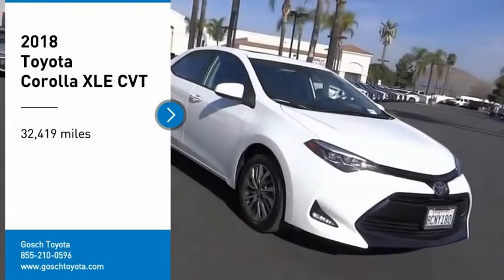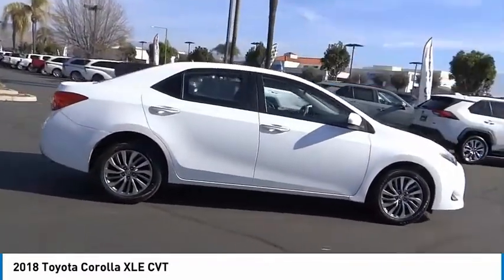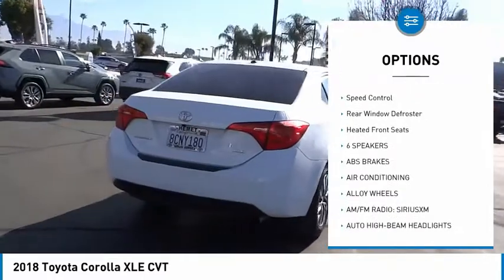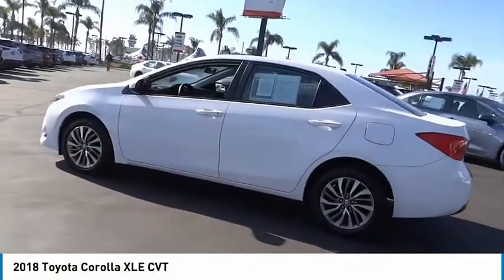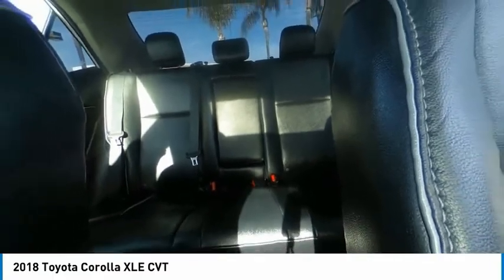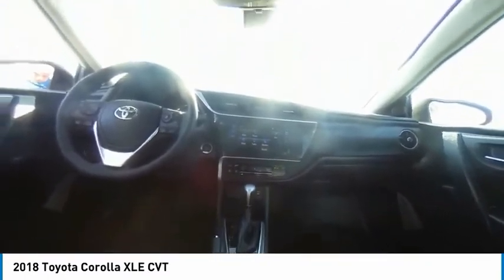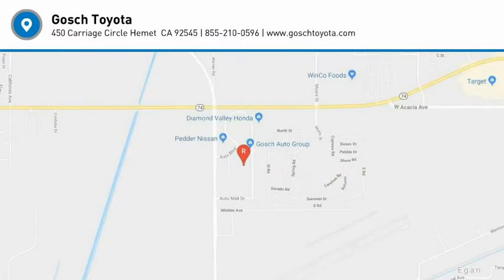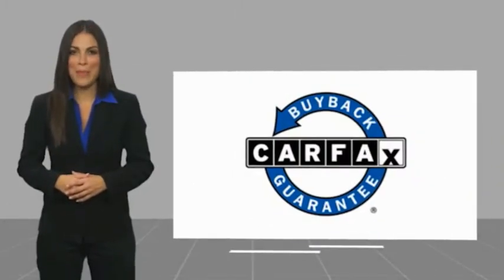2018 Toyota Corolla HEMET BEAUMONT MENIFEE PERRIS LAKE ELSINORE MURRIETA 125091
2018 Toyota Corolla XLE CVT

Gosch Toyota
450 Carriage Circle

GOSCH AUTO GROUP PROUDLY SERVING HEMET, BEAUMONT, MENIFEE, PERRIS, LAKE ELSINORE, MURRIETA, AND SURROUNDING SOUTHERN CALIFORNIA LOCATIONS. THIS WHITE 2018 Toyota COROLLA IS EQUIPPED WITH A Engine: 1.8L I-4 DOHC Dual VVT-i, AUTOMATIC TRANSMISSION, AND RECEIVES AN ESTIMATED 28 City/36 Hwy MPG. 2018 Toyota COROLLA XLE CVT CARFAX One-Owner. Clean CARFAX. Super White 2018 Toyota Corolla XLE FWD CVT 1.8L I4 DOHC Dual VVT-i Automatic temperature control, Exterior Parking Camera Rear, Power moonroof, Steering wheel mounted audio controls, Telescoping steering wheel, Tilt & Slide Moonroof, Tilt steering wheel, Wheels: 16 x 6.5 Machined Alloy. The GOScH Auto Group provides a 90 day/3000 mile Limited Warranty. Recent Arrival! 28/36 City/Highway MPG Awards: * 2018 KBB.com 10 Most Awarded Brands * 2018 KBB.com Best Resale Value Awards GOScH AUTO GROUP PRE-OWNED ASSURANCE PROGRAM!, 7 DAY EXCHANGE PROGRAM, 165 POINT INSPECTION PROCESS, 45 DAY WARRANTY COVERS MAJOR COMPONENTS, LIFETIME $1.99 CAR WASHES, FREE LIFETIME VEHICLE INSPECTIONS, CARFAX BUYBACK GUARANTEE, SE HABLA ESPANOL!!! Stock #: 8-125091 | VIN: 5YFBURHE6JP767988 | 2018 Toyota Corolla XLE CVT POWER WINDOWS ALLOY WHEELS TRACTION CONTROL Gosch Toyota Scion